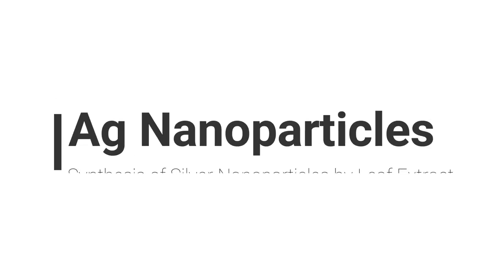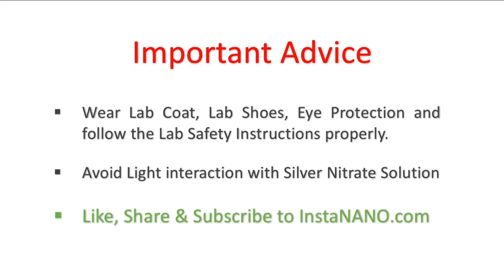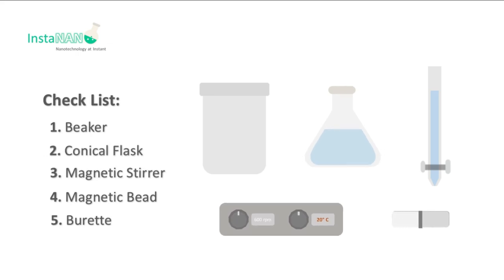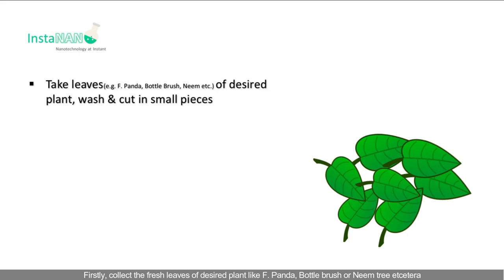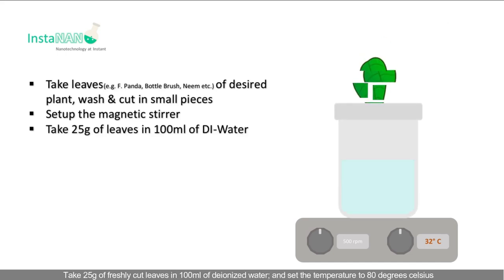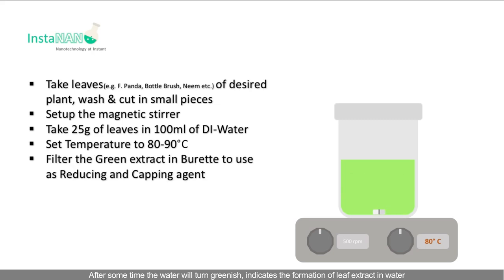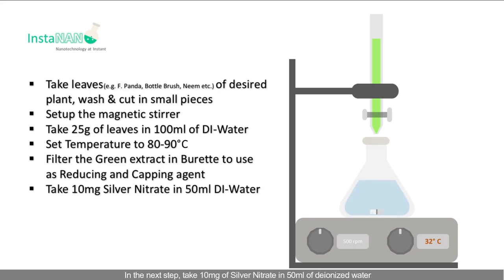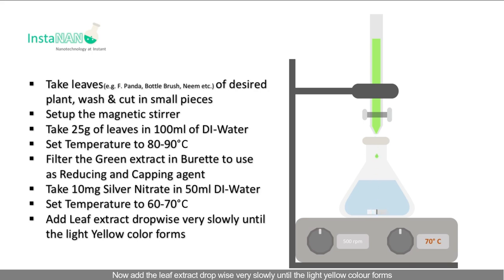Synthesis of Silver Nanoparticles by Leaf Extract - InstaNANO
For more details please logon to instanano.com
InstaNANO - Nanotechnology at Instant

Synthesis of Silver Nanoparticles
Green Synthesis of Silver Nanoparticles
Synthesis of Silver Nanoparticles by using leaf extract